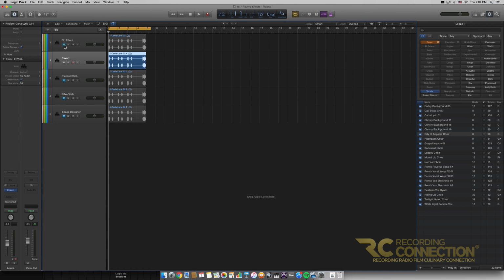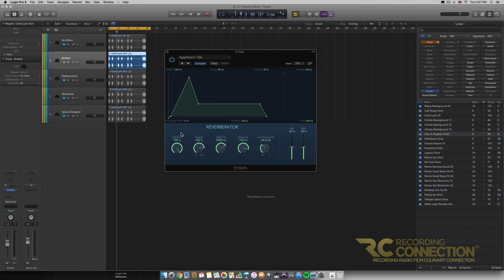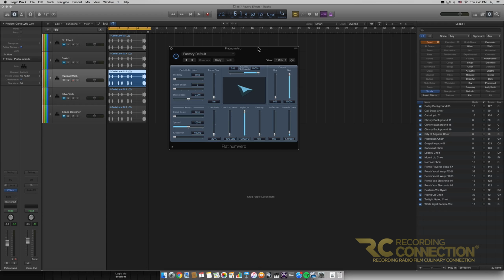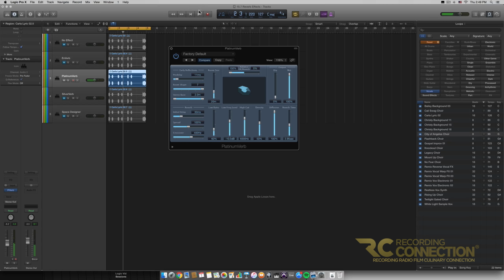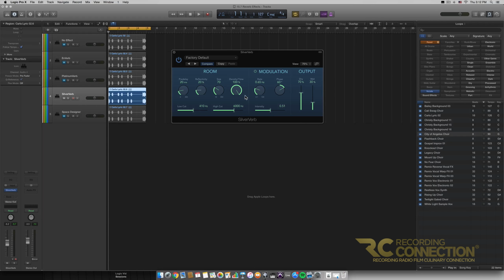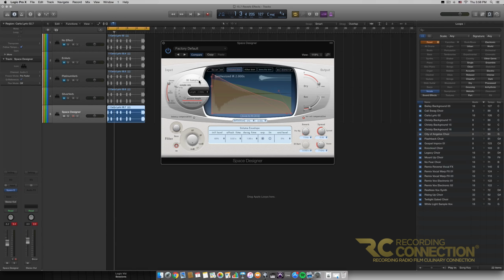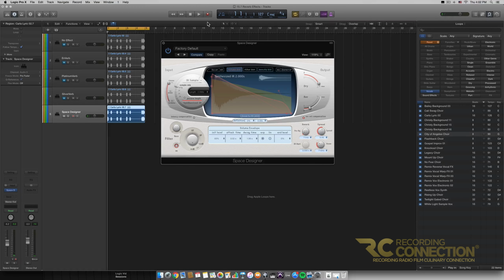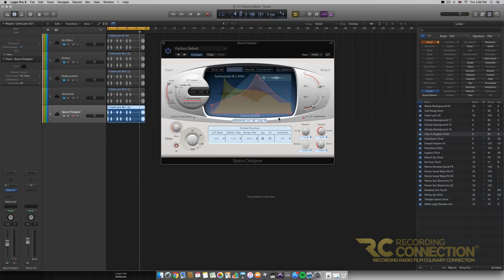Recording Connection - Reverb Effects in Logic Pro X